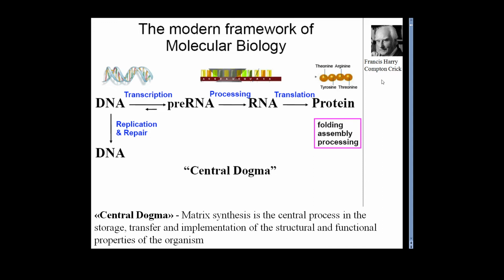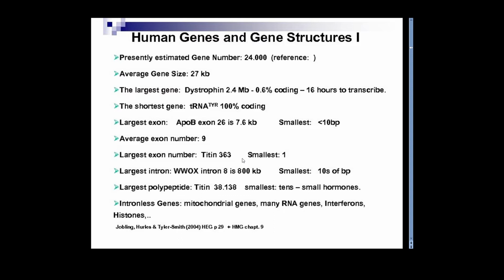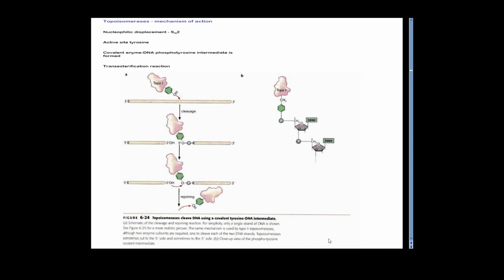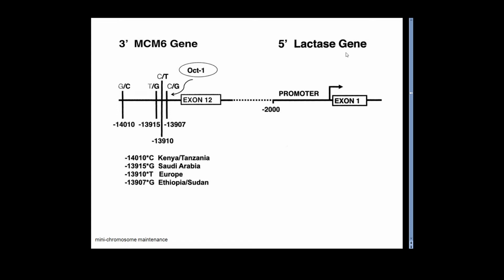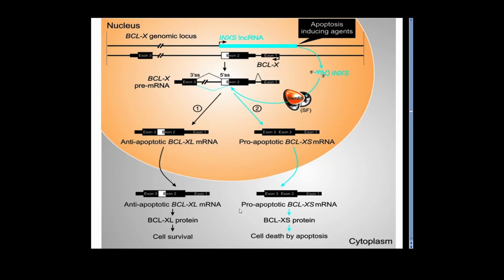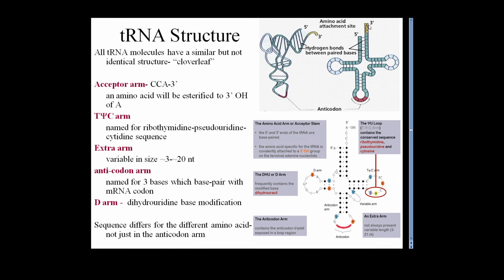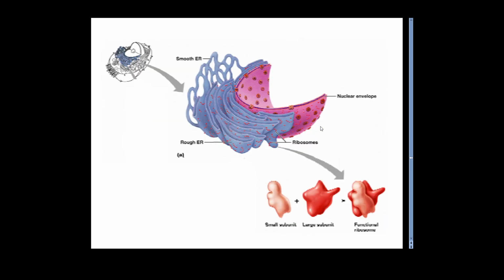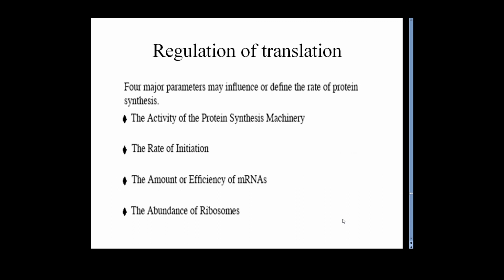09.50 Protein synthesis II